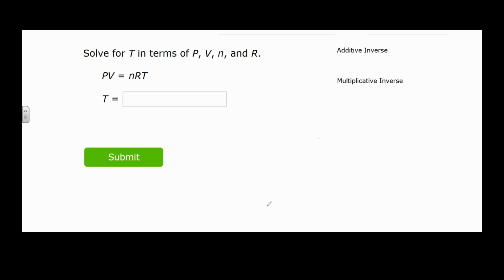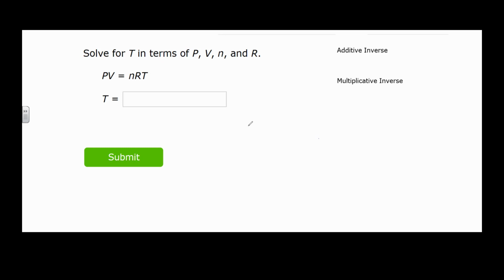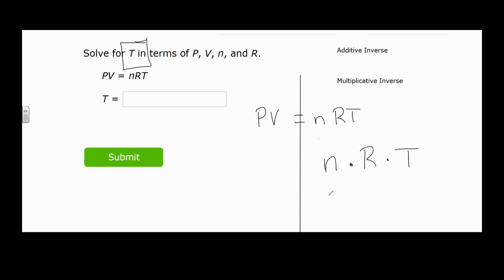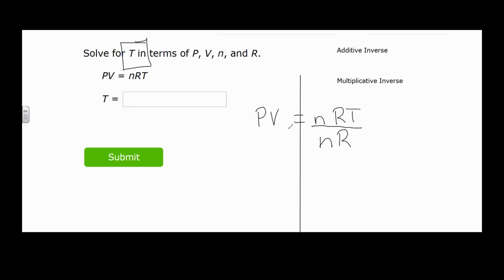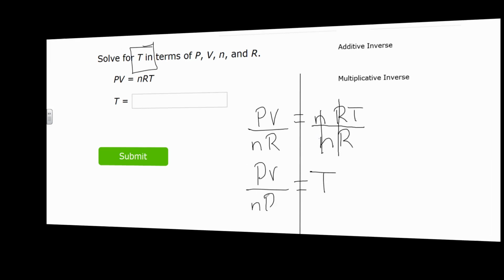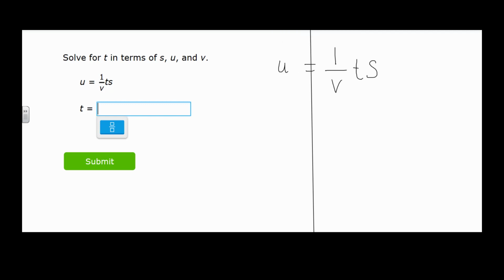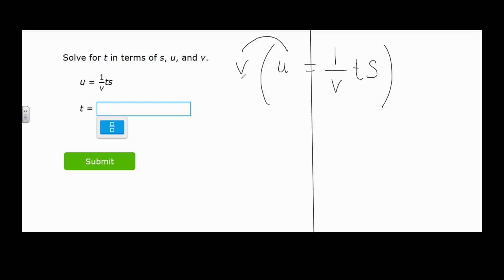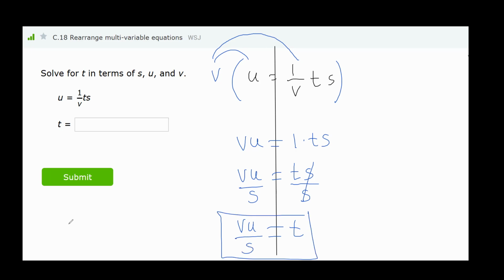Solving Literal Equations 1